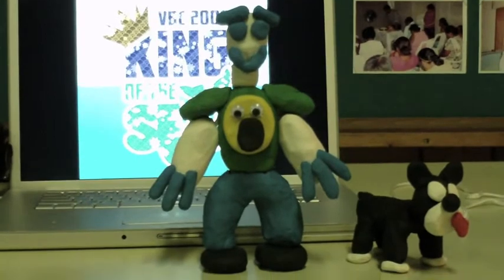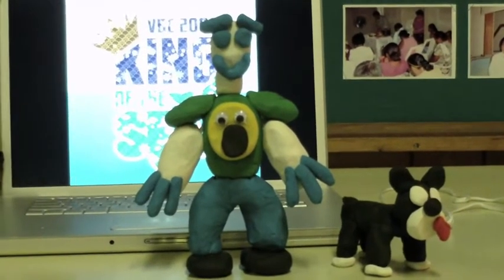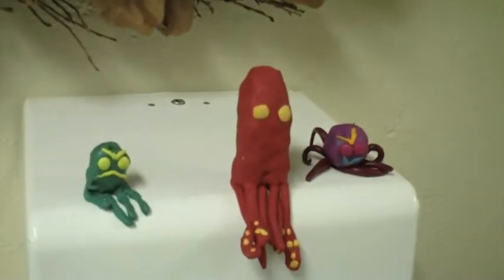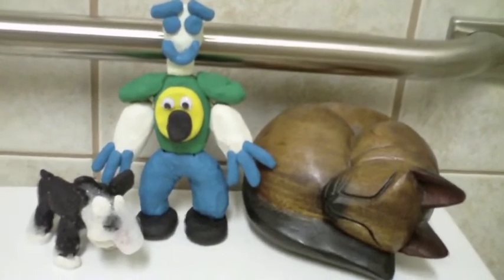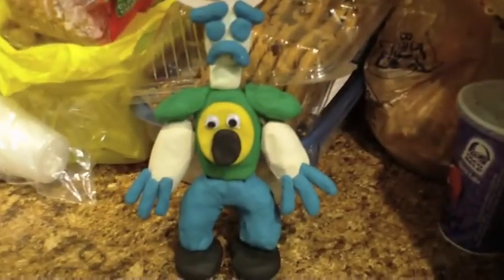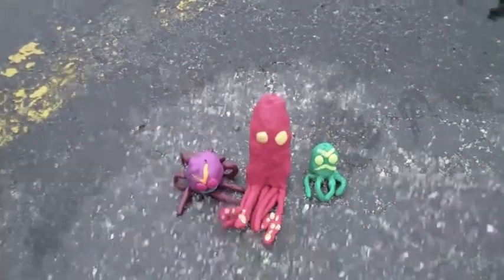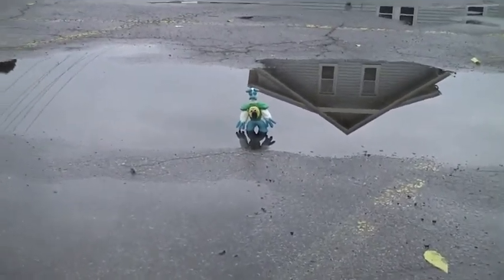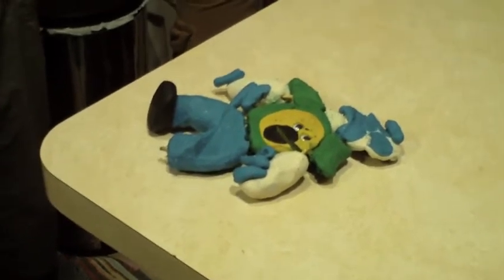Clayman at VBE 2009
Prepare yourself for the newest installment in the legendary Clayman series. This adrenaline packed thrill ride tells the latest story of Clayman, a beloved inhabitant of the hearts of children around the world, in true Hollywood form. Youll be gripping the edge of your seat as you behold Claymans fate in the hands of John Wriston, an average man about town turned in to a pawn by the seemingly altruistic Squidbuddies. You'll shed a tear as you witness the unbreakable bond between Clayman and his new dog Woofa. Its a spellbinding adventure the whole family will never forget!

Sorry about that. Ive been watching Harry Potter movies all week. They get way more dramatic as the series progresses. This Clayman video was produced for the children attending the 2009 Vacation Bible Experience at the Roseville Church of Christ in Roseville, MI. I was hoping to get much more violent (youre turning violent Violet!) as the Clayman series progressed. My audience was small children this time so throwing clay in the toilet, playing with the microwave, and tossing random objects in a tank of fish was quite enough.

I want to thank KarleebobVids and ehTRealDeal who helped make this, and many of my other projects, possible. There are wacky videos for the whole family to enjoy! I must also give proper gratitude to Stuart Williams, Penny Nowlin, and Jessie Nowlin. They gave up their afternoon to play with clay and help make another of my ridiculous visions a reality. You guys are awesome!

Watch for a special cameo appearance by more of my characters.